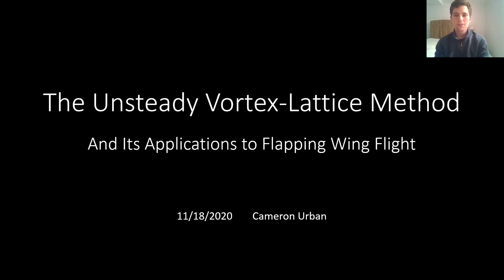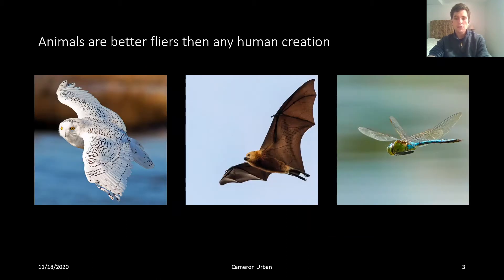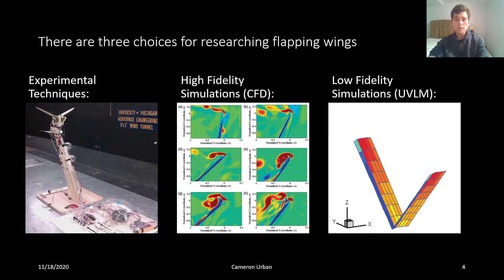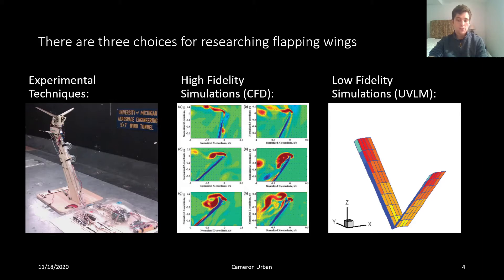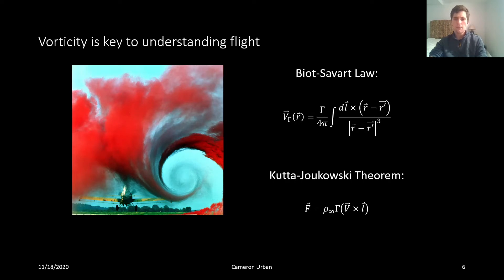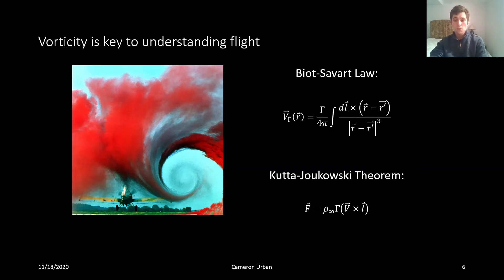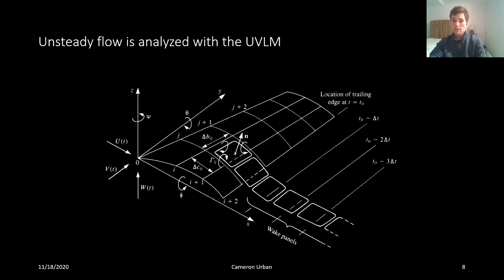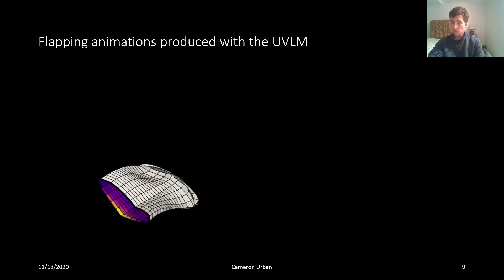UVLM: Applications for Flapping Wing Flight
Here is a presentation I gave on the unsteady vortex lattice method (UVLM) and how it can be used to analyze flapping-wing flight.